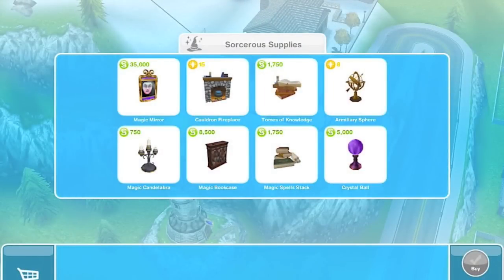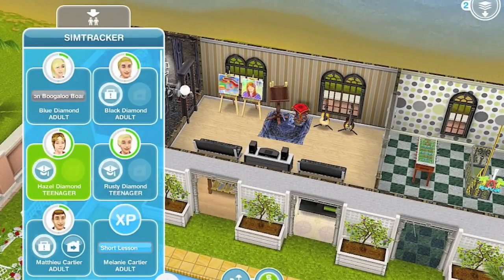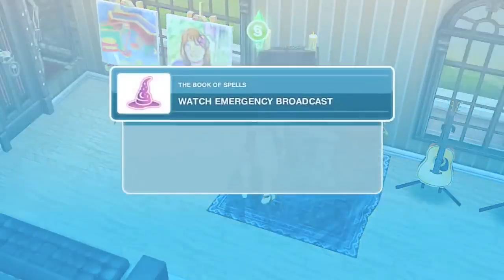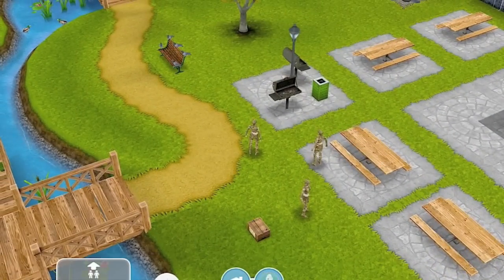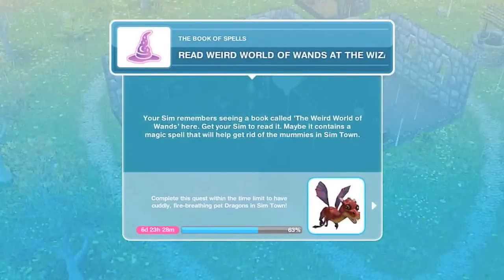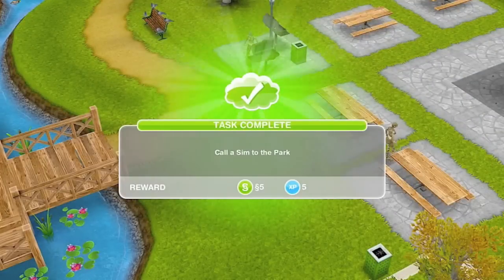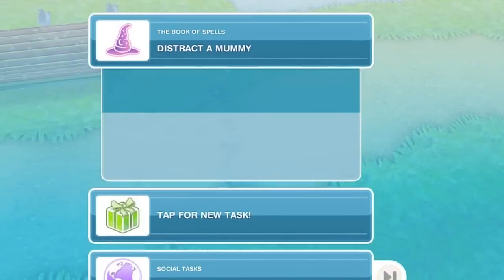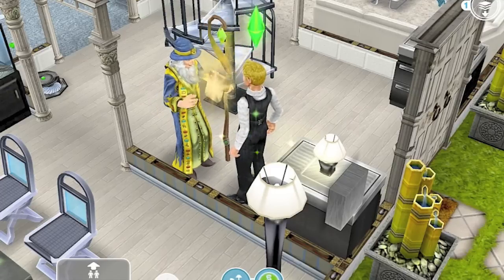Book of Spells Quest- Sims FreePlay Witches & Wizards Update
For videos from the Pet Paradise Update, including the Pet Salon, and dog training hobbies,

For Pre-Furnished Houses from The Sims Freeplay including the Teen Idol Mansion, Two Story Mansion, and Scandinavian House,